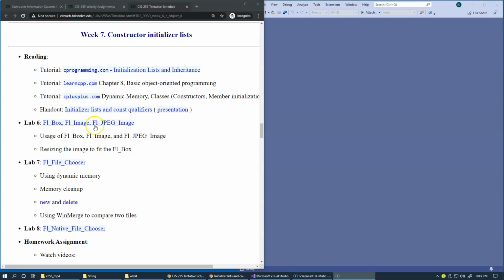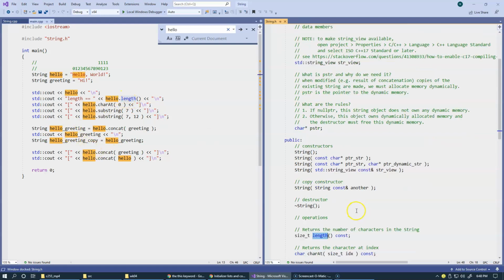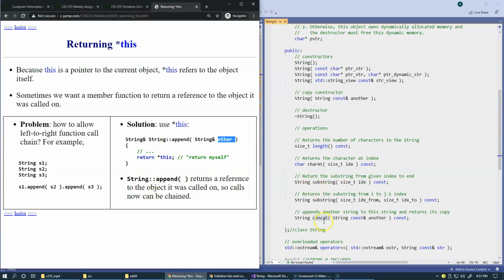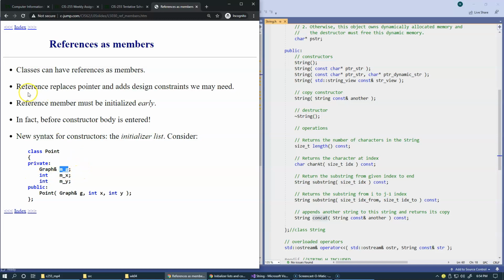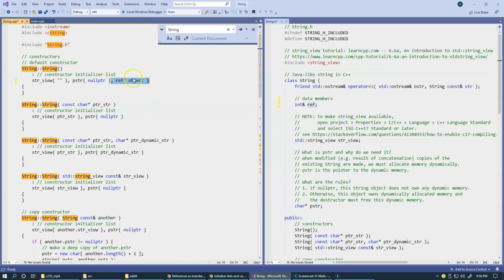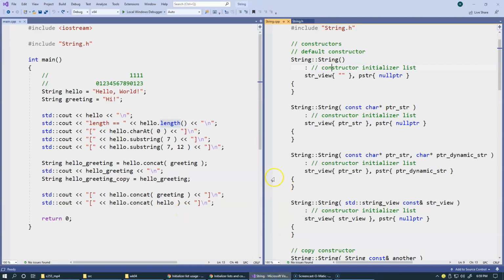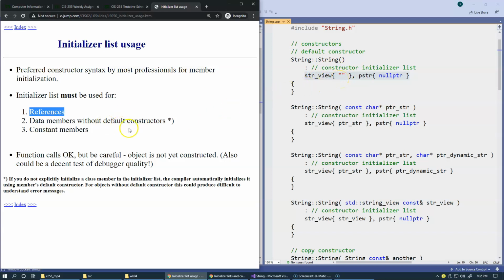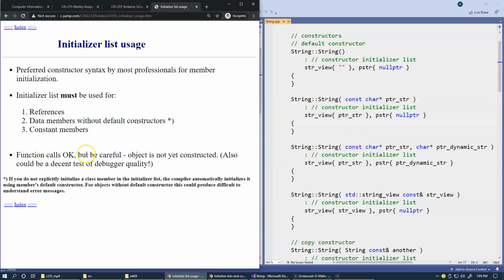7.1 Initializer lists and const qualifiers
7.1 Initializer lists and const qualifiers